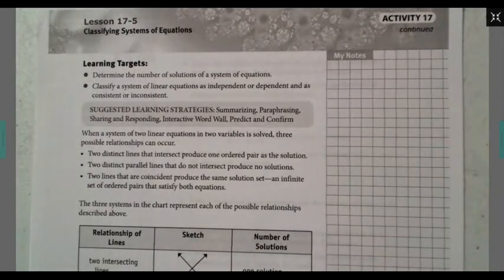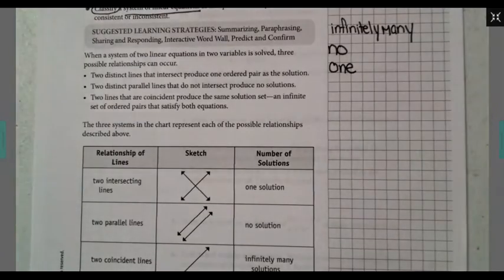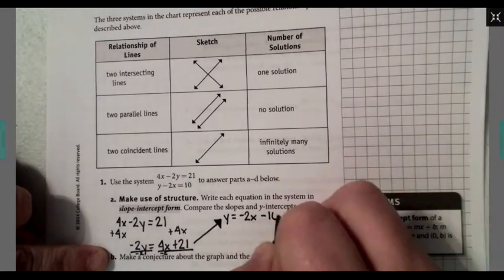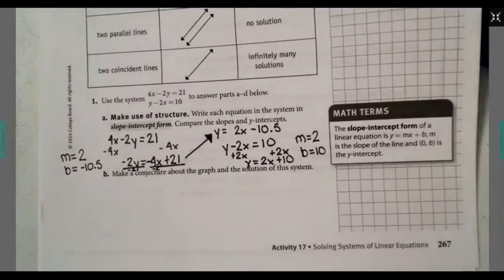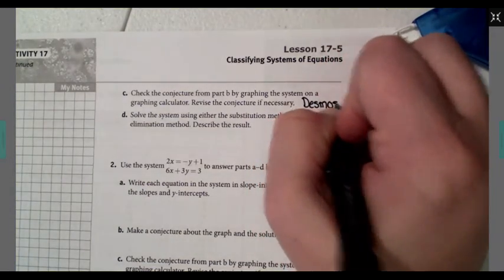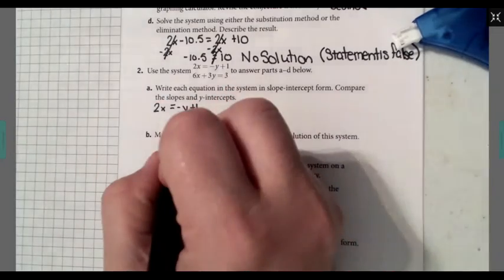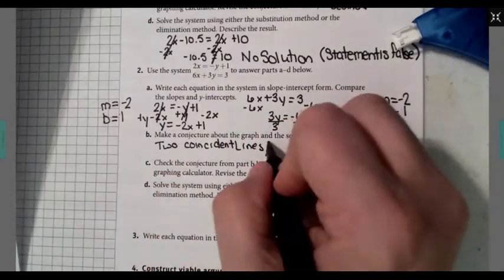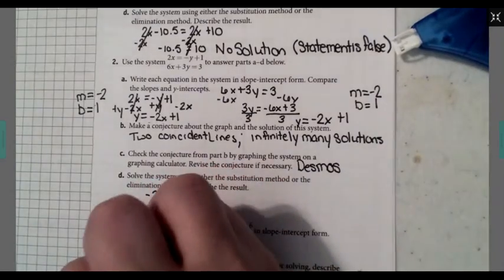Alg Lesson 17-5 Section 1